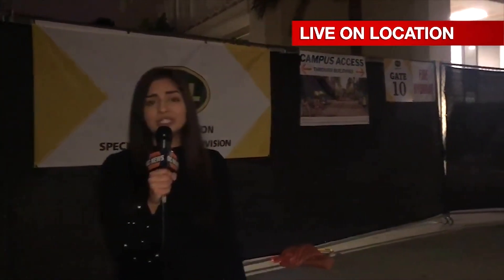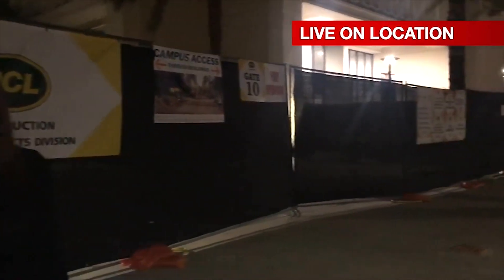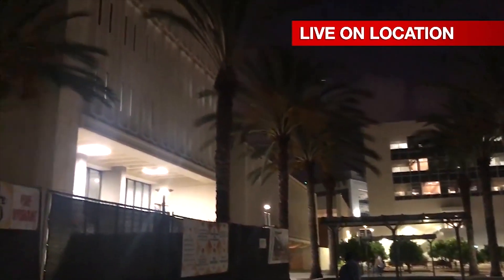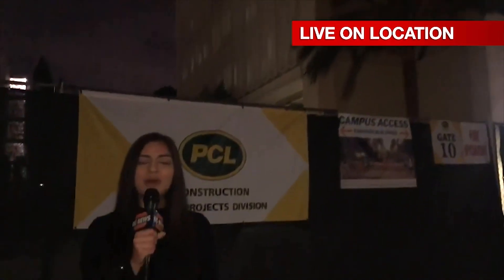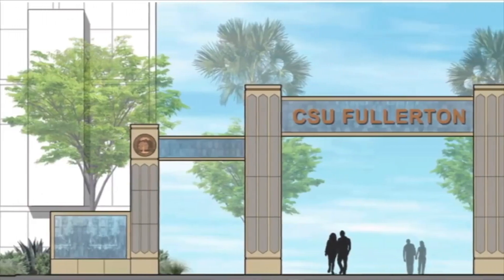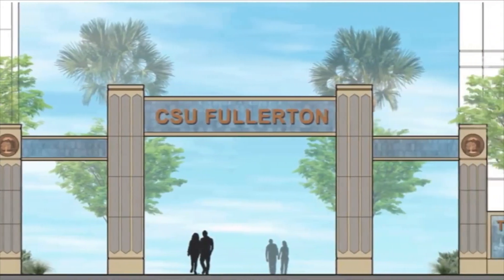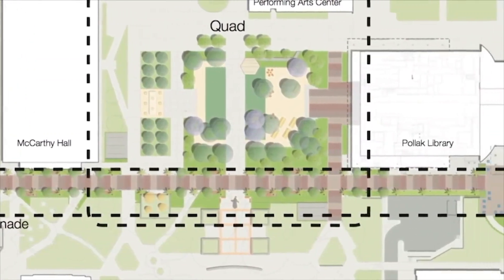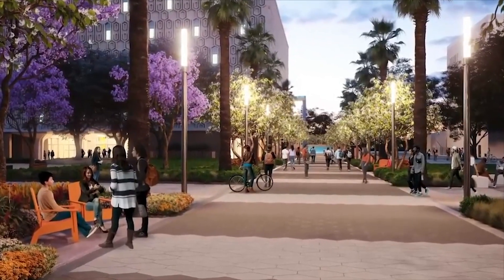Construction Behind CSUF's New Campus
Footage courtesy of Cal State Fullerton